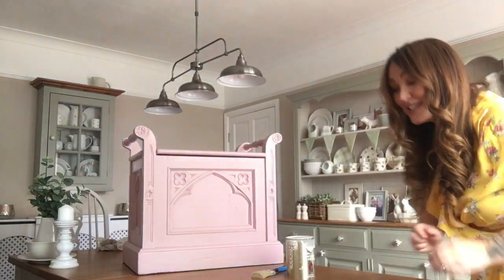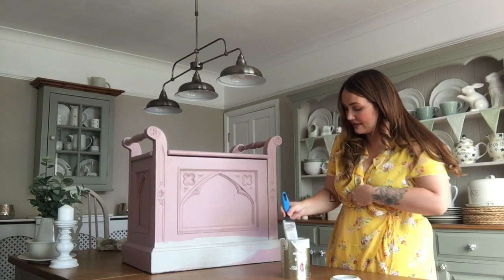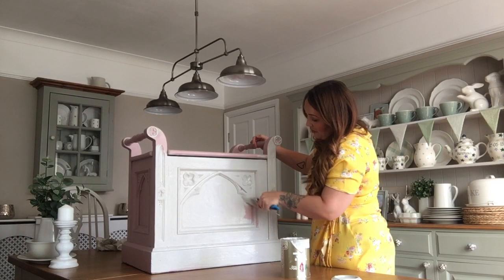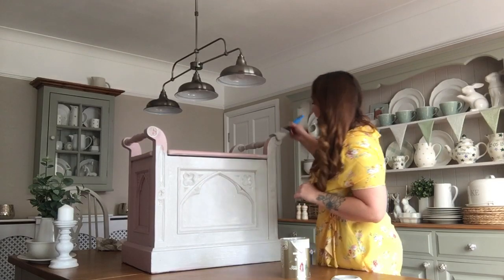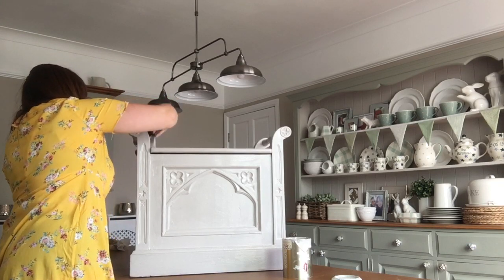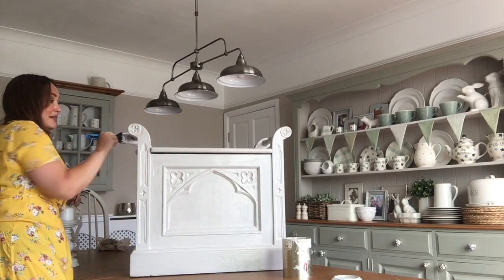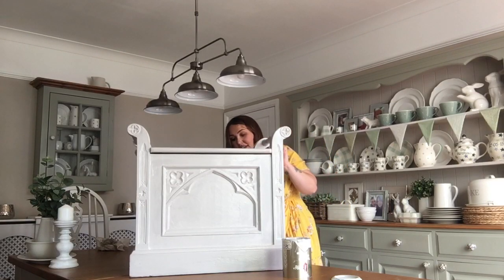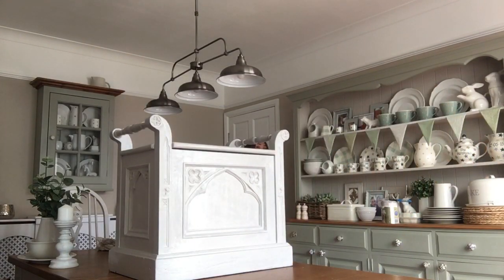DIY upcycling bench box PART ONE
Hello I’m Rosie henshaw and today I will be showing you how I upcycle my furniture using paint it’s really simple and effective I’m going to be upcycling a bench box today so grab a cuppa and hopefully you’ll enjoy. Also do t forget to check out my Instagram it’s rosiehenshawhome xxxx